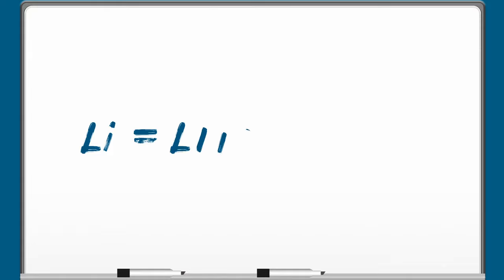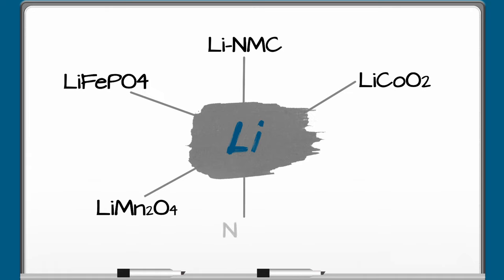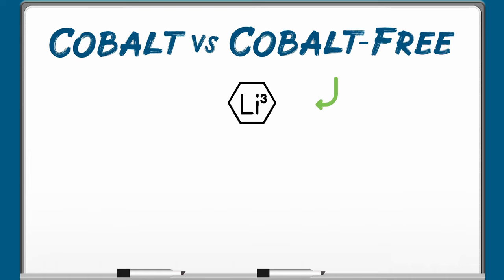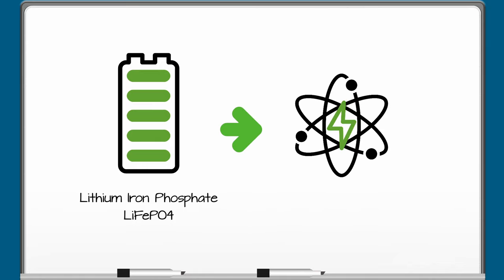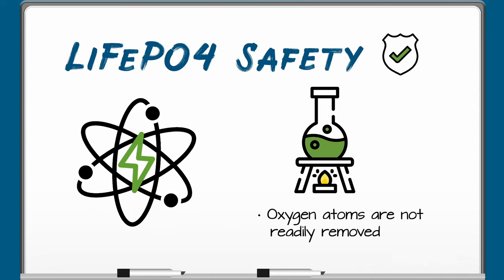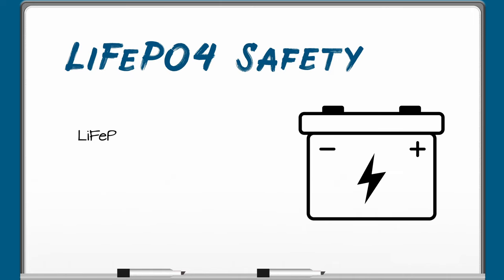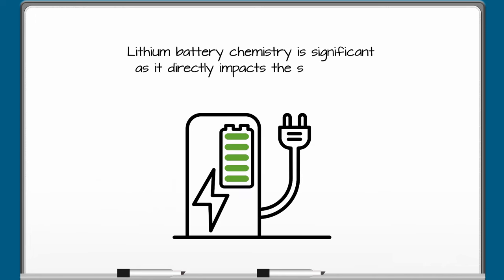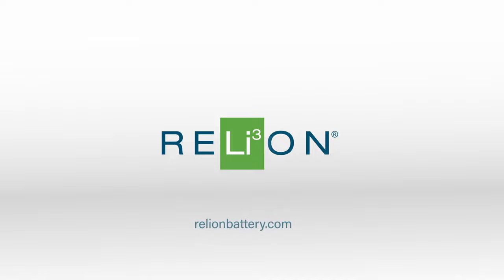Different Lithium-Ion Battery Chemistries Explained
There are many lithium based chemistries that make up rechargeable batteries, including lithium iron phosphate or LiFePO4.  The most widely used lithium battery chemistries can be categorized as either cobalt based or cobalt free lithium batteries. Learn more about the different types of lithium-ion batteries, their safety, and performance.